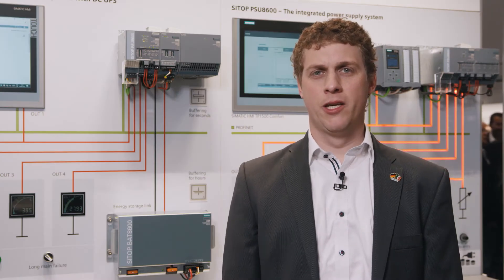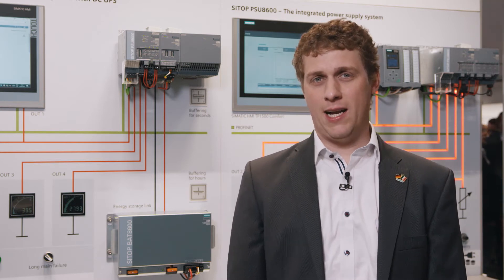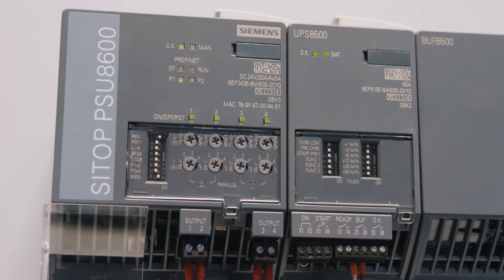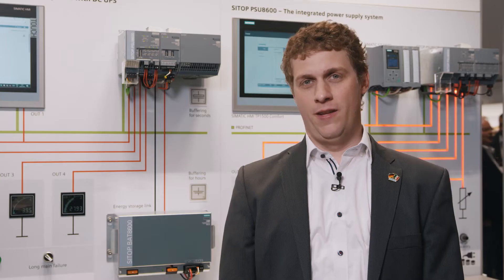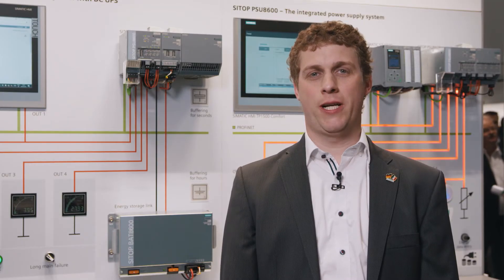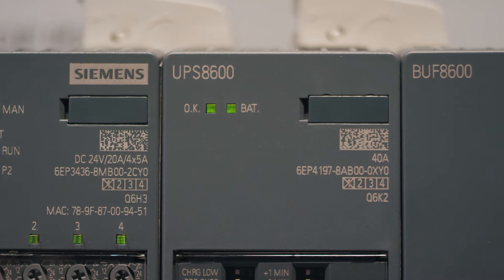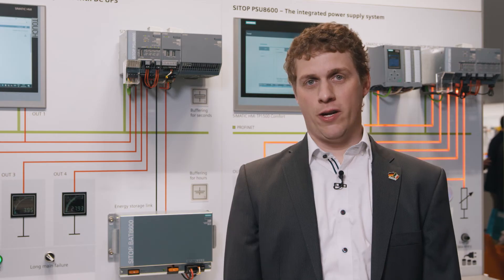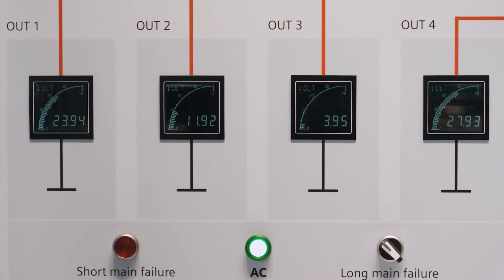Siemens - SITOP PSU8600 with DC UPS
Via Profinet or OPC UA, the SITOP PSU8600 power supply system integrates the control circuit into the digitalized equipment, making it transparent for the control system.